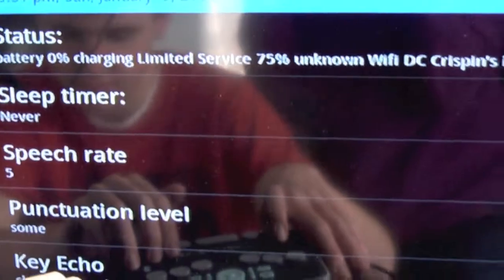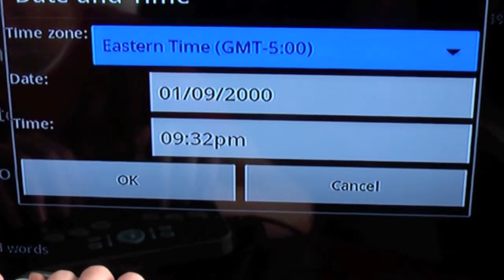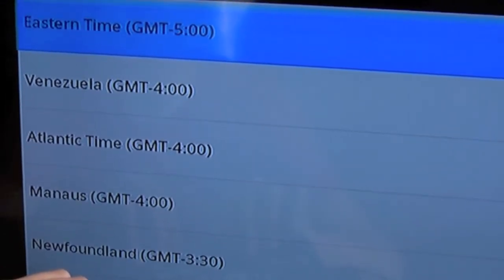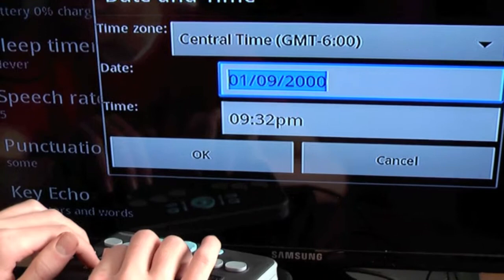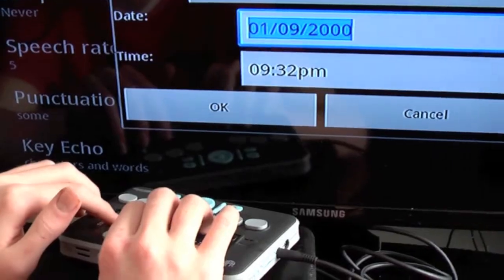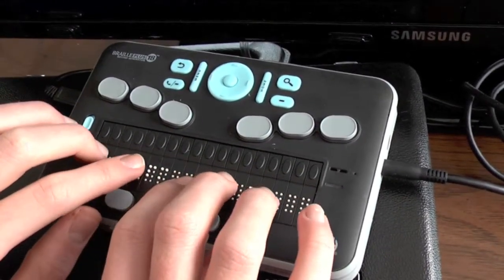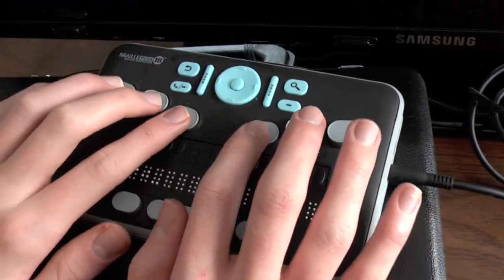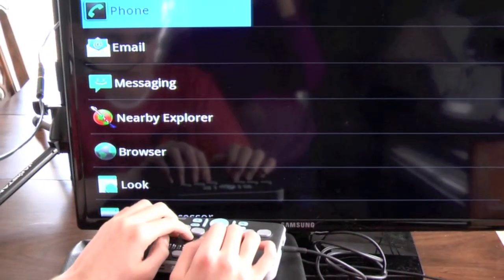APH Braille Plus 18 - Setting the Date and Time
This video describes the process to connect the APH Braille Plus 18 to a television.  It describes the cable that comes with the device and the ports for connecting it to the TV.  This process will allow sighted persons to see on their TV exactly what is on the display of the APH Braille Plus 18.